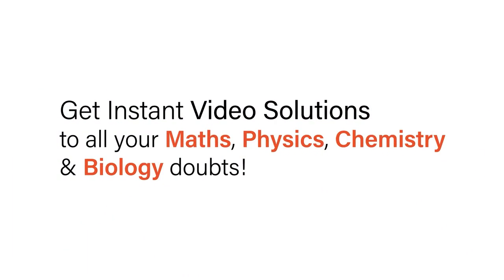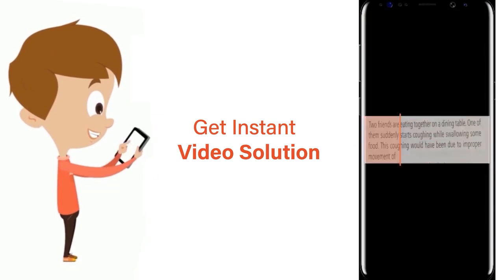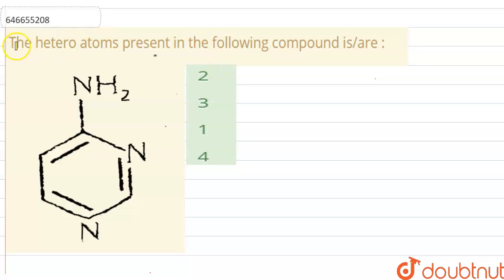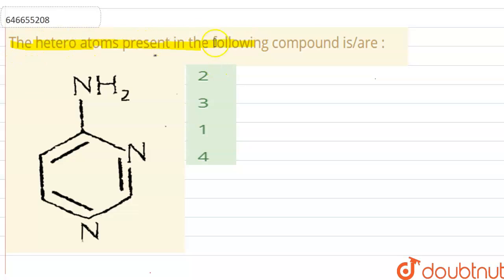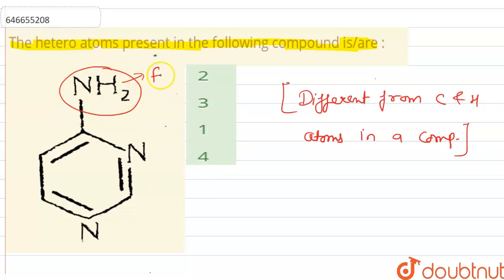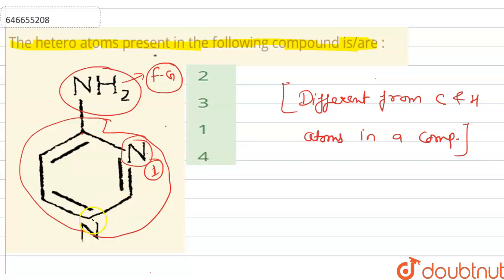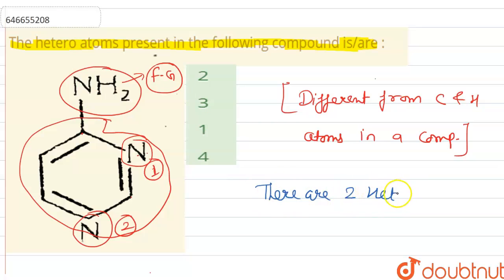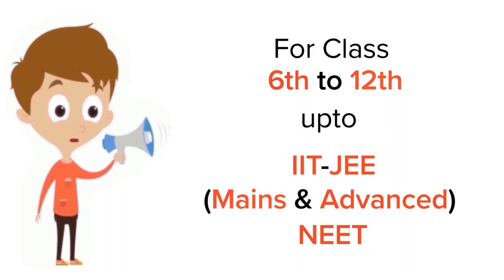The hetero atoms present in the following compound is/are : | 11 | IUPAC NOMENCLATURE | CHEMIST...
The hetero atoms present in the following compound is/are :
Class: 11
Subject: CHEMISTRY
Chapter: IUPAC NOMENCLATURE
Board:IIT JEE

👉 Have Any Query? Ask Us.